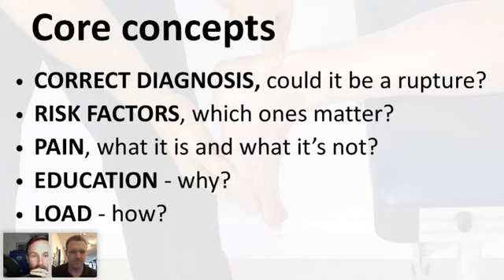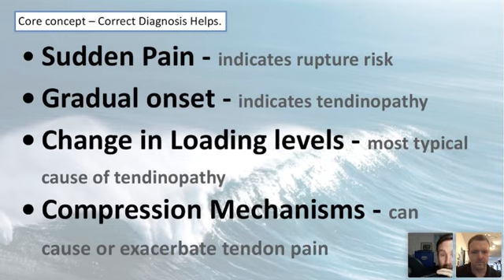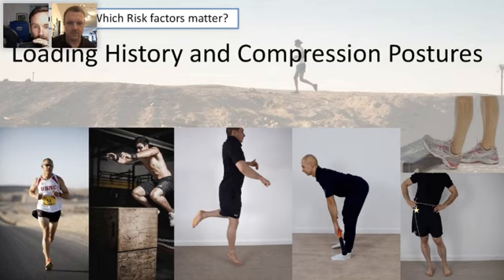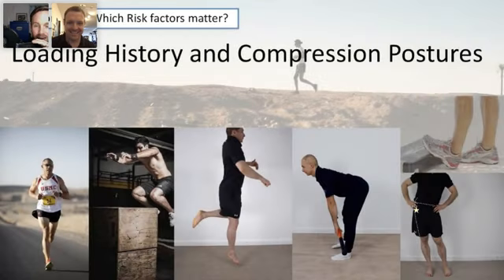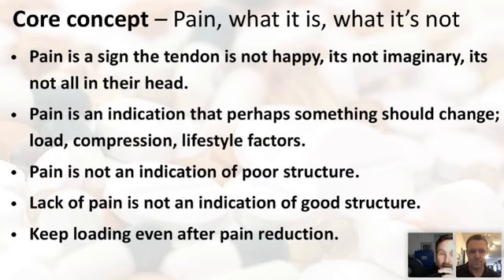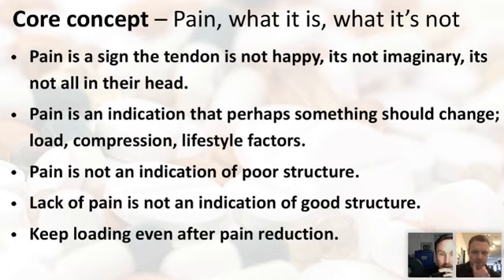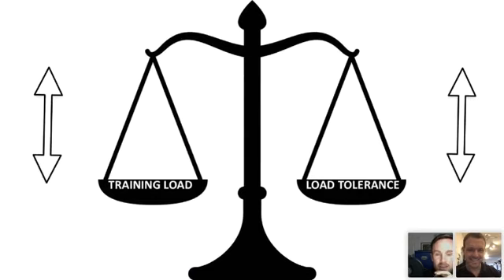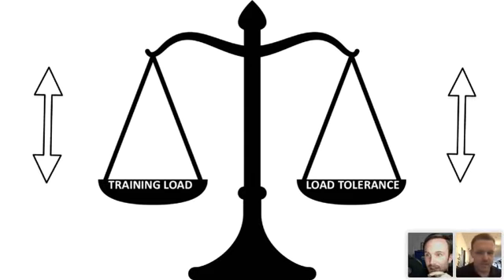Tendon Talk Episode 1 6/4/2020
First webinar chat with Dan Lawrence from the YouTube Physio Channel and RockTape UK